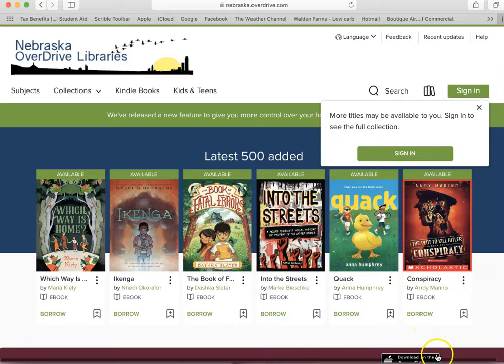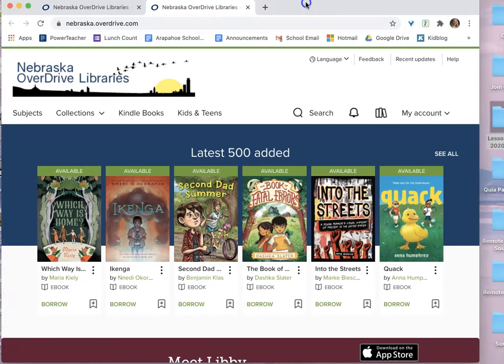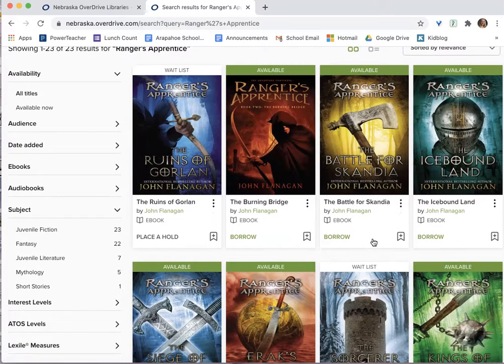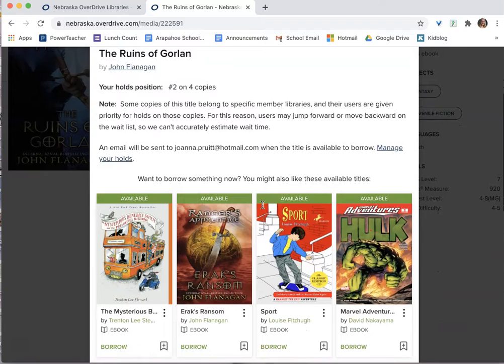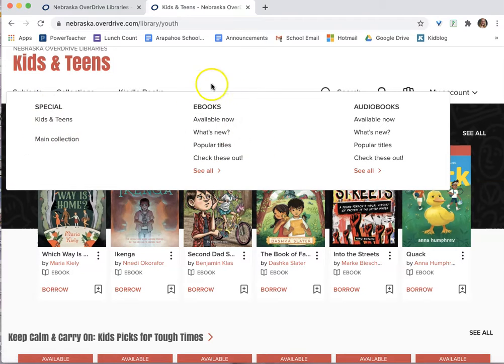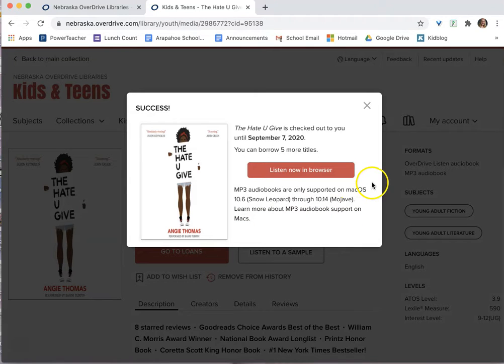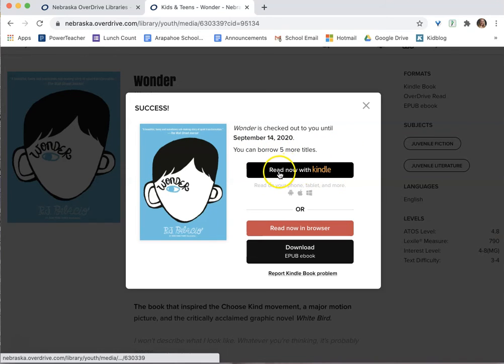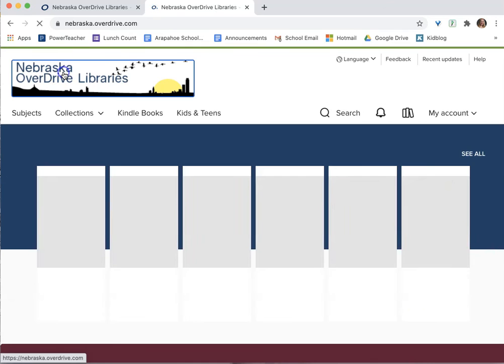Nebraska Overdrive Libraries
This is an explanation/overview of how to use Nebraska Overdrive Libraries. nebraska.overdrive.com